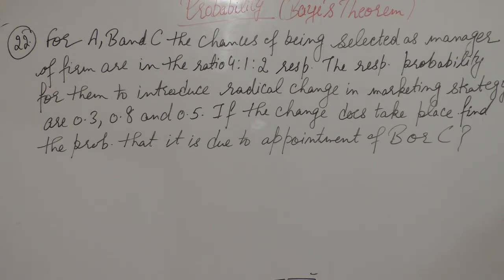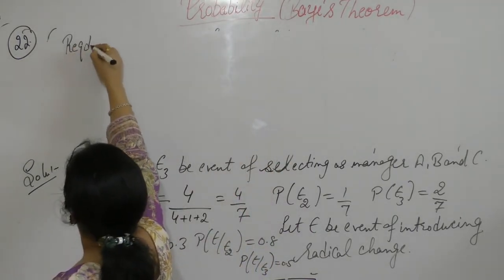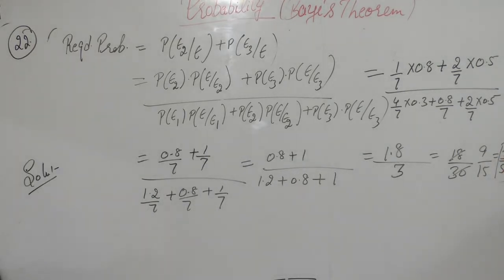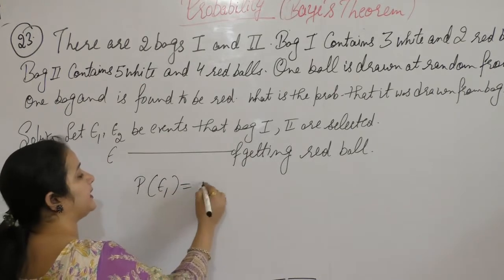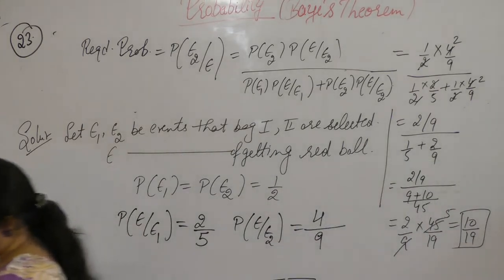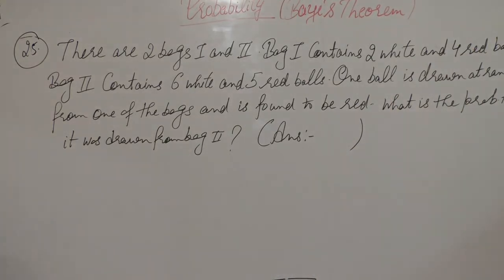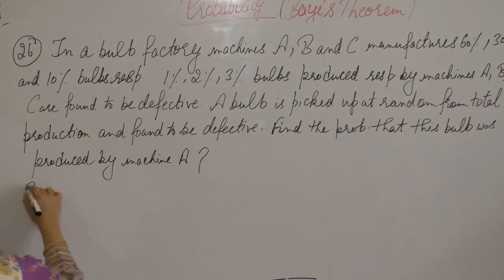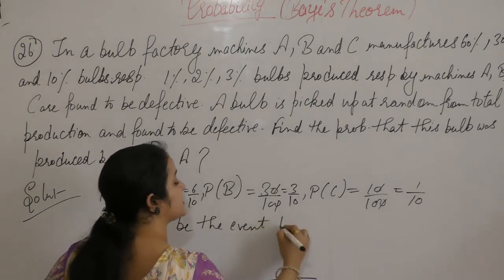Class 12 Maths - Baye's Theorem Part-8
This video contains Questions OF probability Using Bayes Theorem of R.D.Sharma